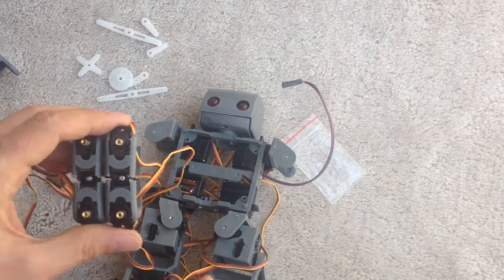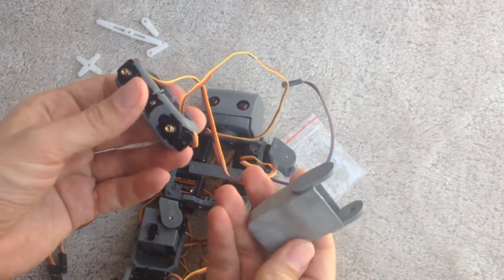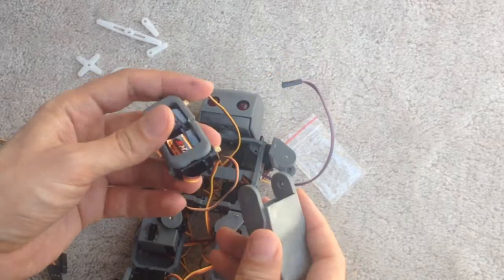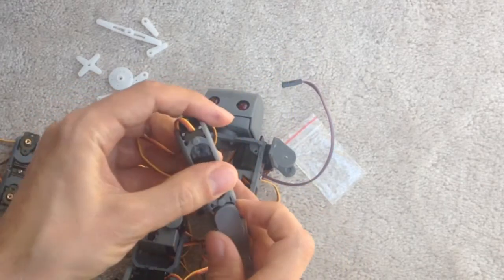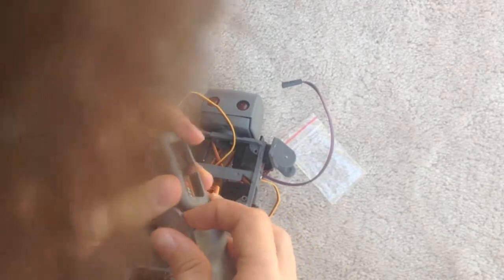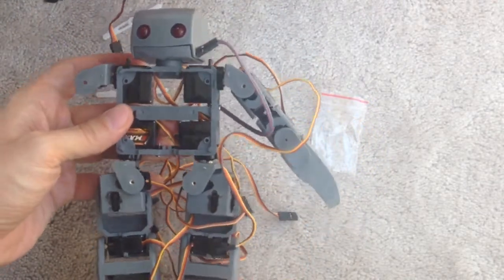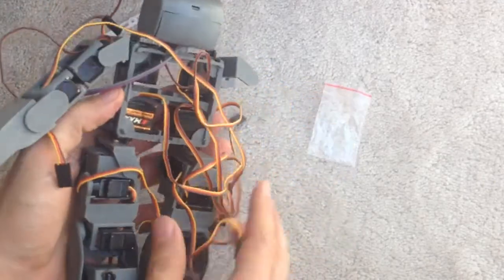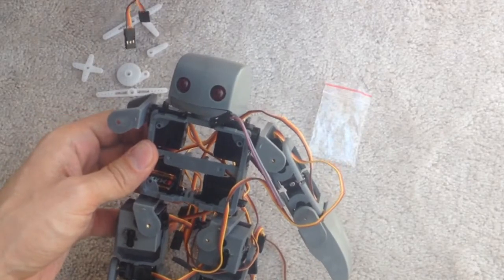Plen 2 white black gray defective kit assembly part 15